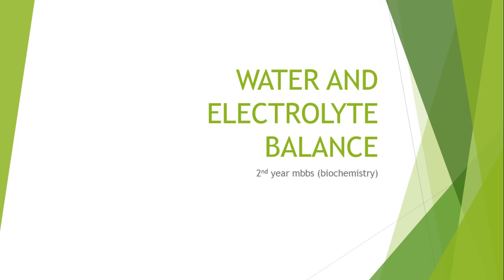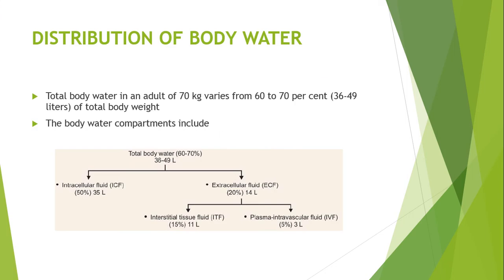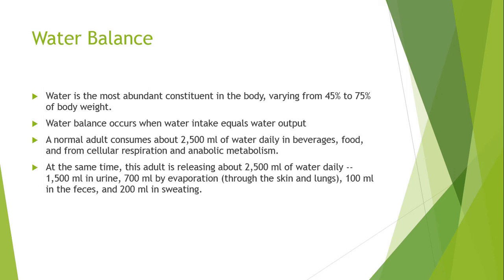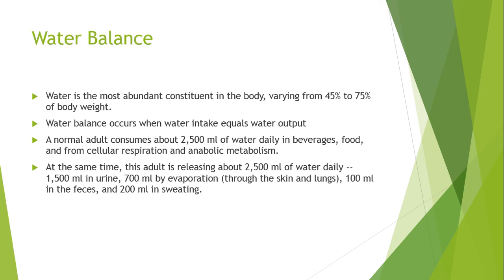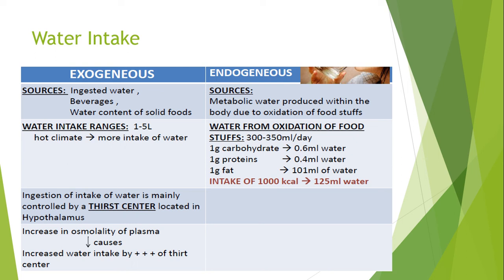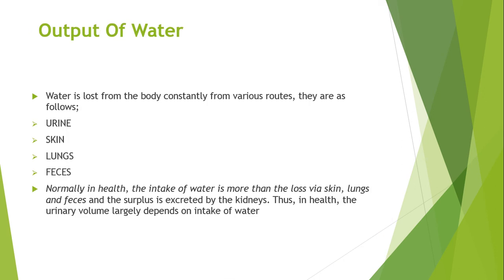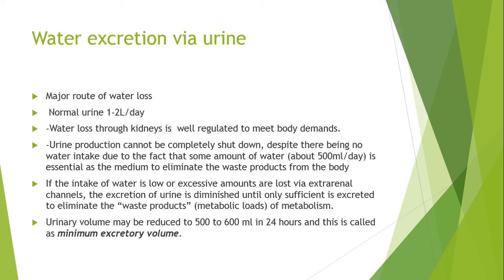Water and Electrolytes Metabolism Lec 1. By (Dr. Qamar Yasmeen for 2nd Year MBBS)